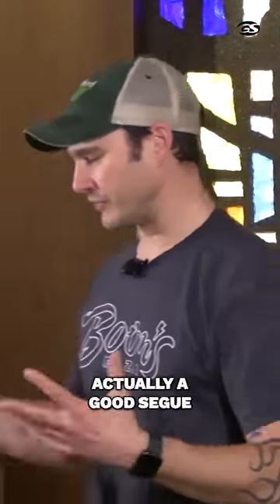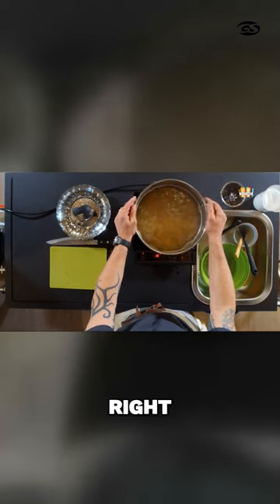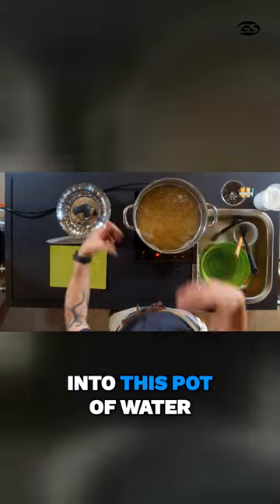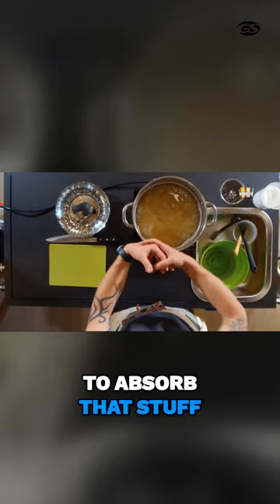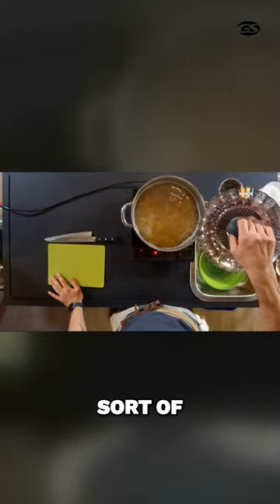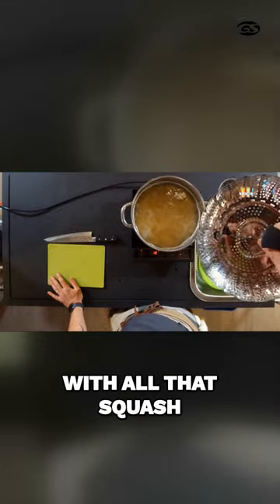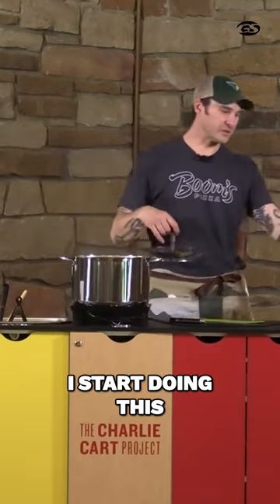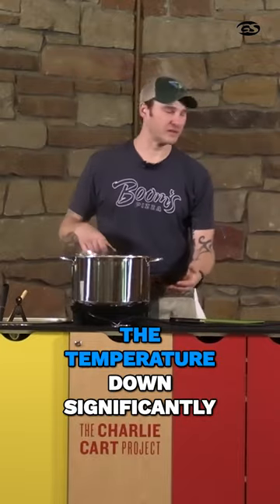Discover the STEM behind your favorite recipes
Ben Bebenorth of Boom's Pizza joins us for a LIVE cooking demonstration in the brand new Cove Community Center! Many thanks to Lakewood Community Services Center with support from Three Arches Foundation for making this possible.

And watch the whole series and more at GenerationStationTV.com

He's making his delicious Butternut Squash Macaroni and Cheese. This is a great dish and can even be made vegan and gluten free without losing the incredible flavor. He makes this dish often for the Cleveland Cavaliers when he caters for their events.

All footage was shot and is owned by SLA Video Productions.